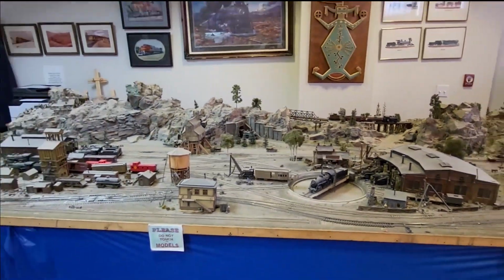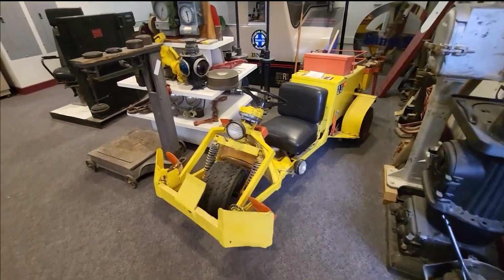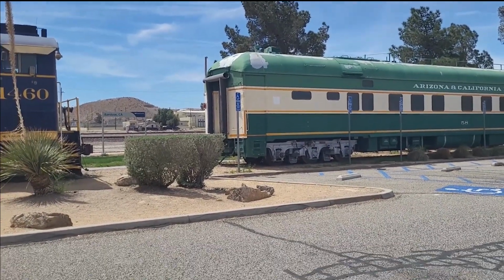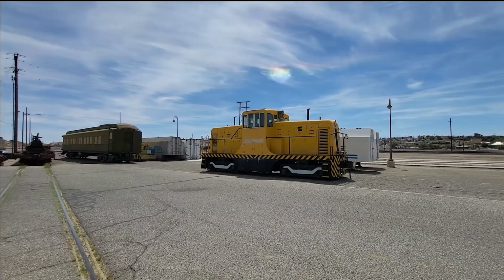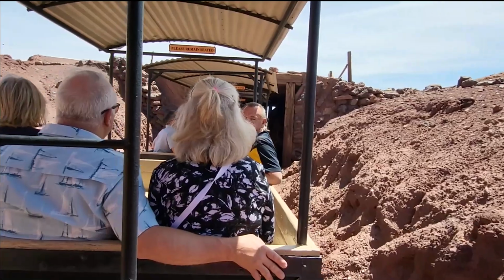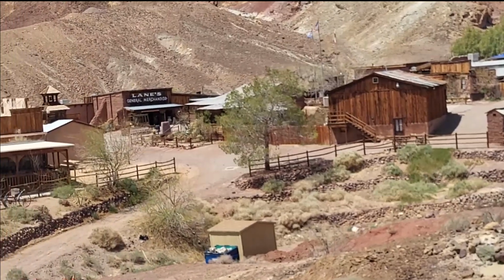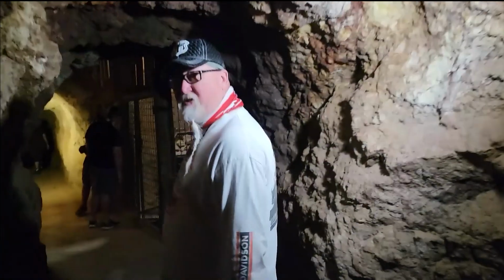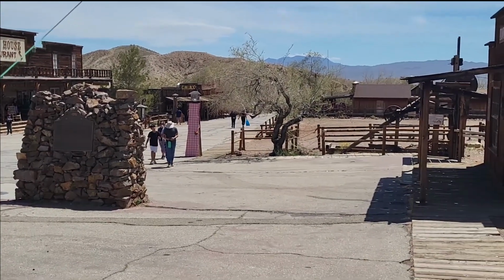Checking out Barstow, Calico, and Kelso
A week after our Arizona/Utah/Nevada trip, we were off for a weekend with friends on the Harleys. We checked out the Harvey House, Mother Road (Hwy 66), and Western American Railroad Museums in Barstow (all at the former Santa Fe depot), Calico Ghost Town (tourist trap), and the UP Kelso Depot (closed). It was still a great weekend of over 550 miles in the saddle, none of which you'll see here. All I shot were the cooler places we went.
So, join us for a few pieces of history!